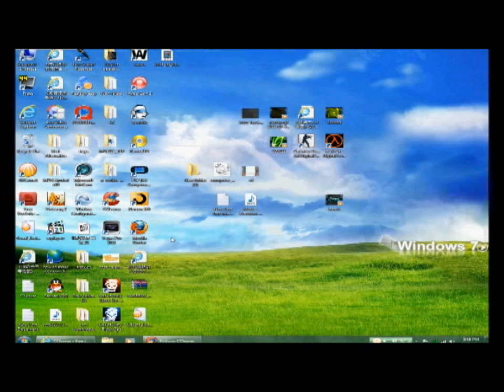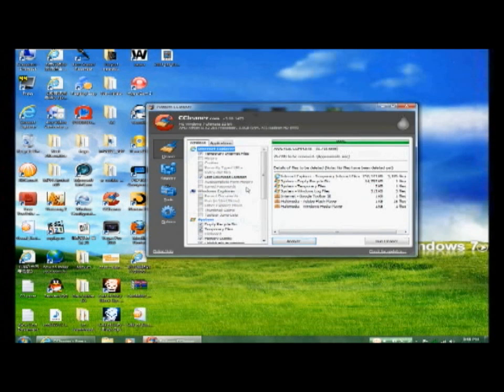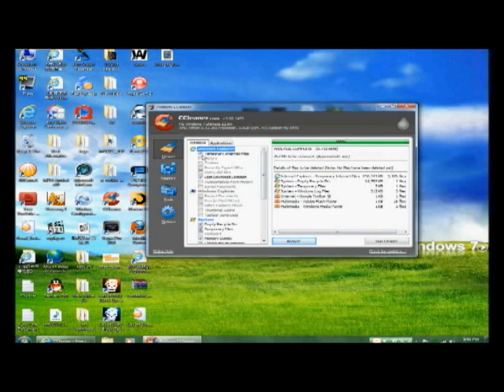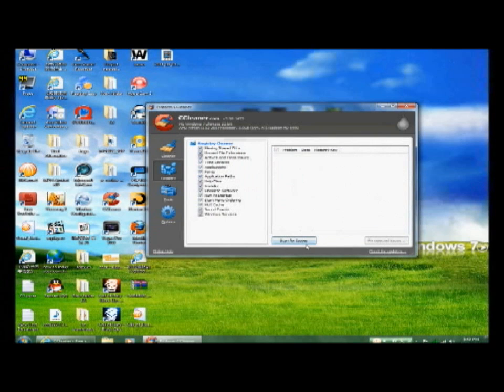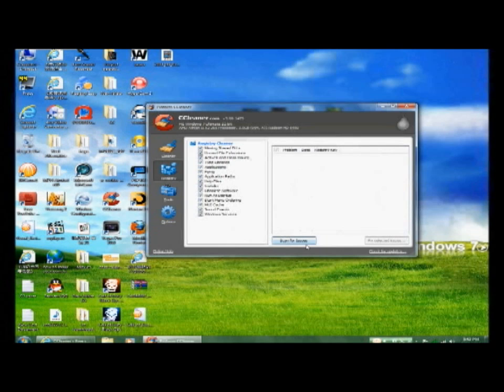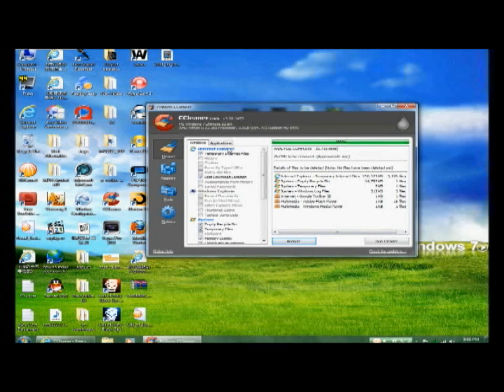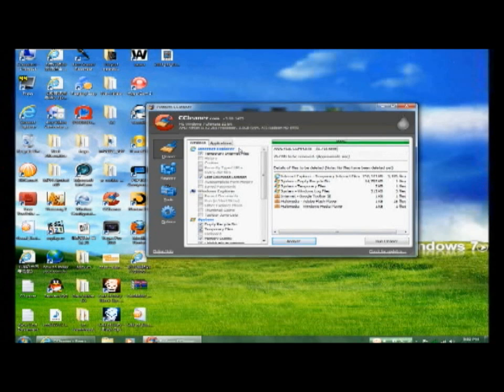How To Fix Internet Browser Errors